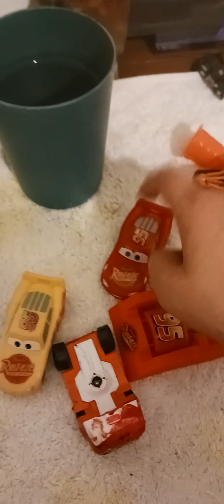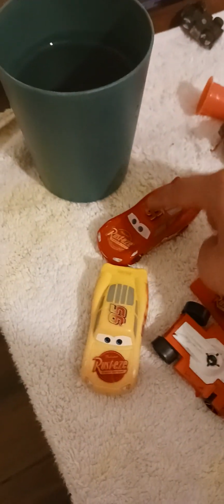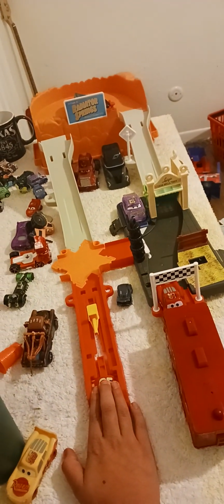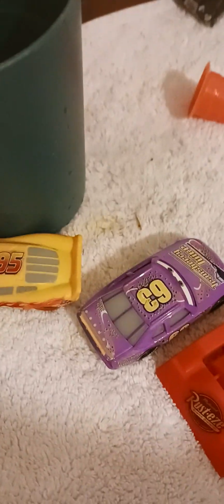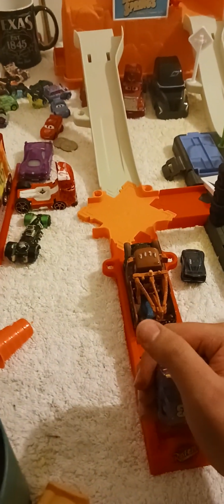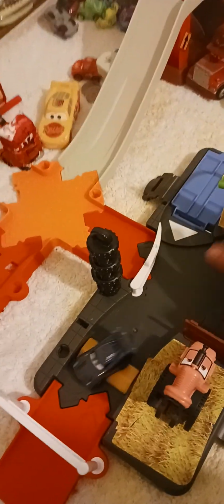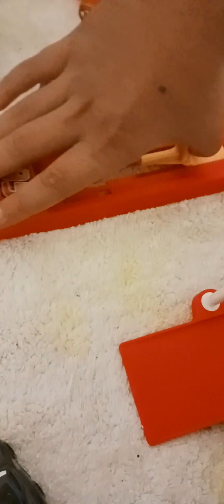race and go play set review episode 6